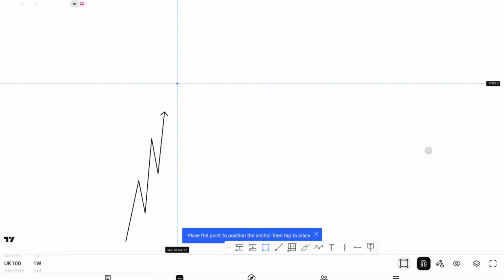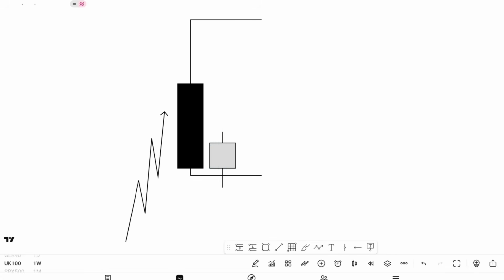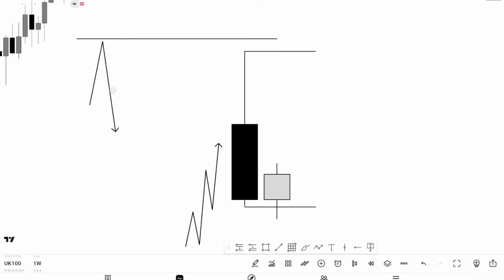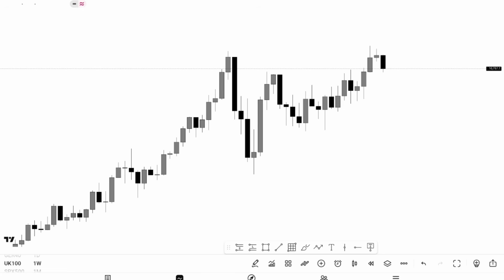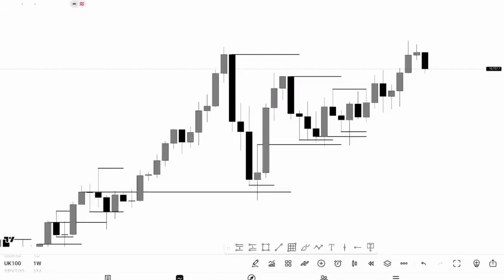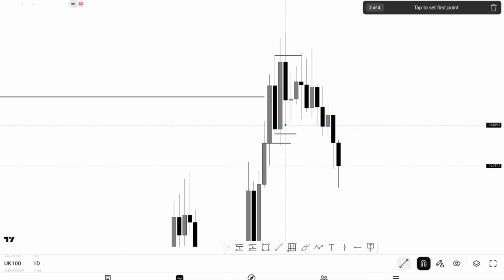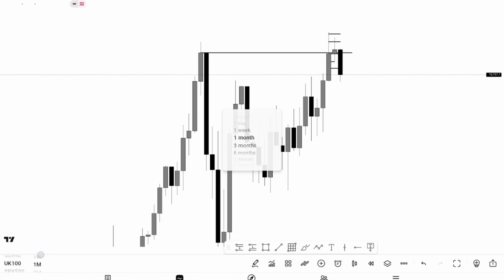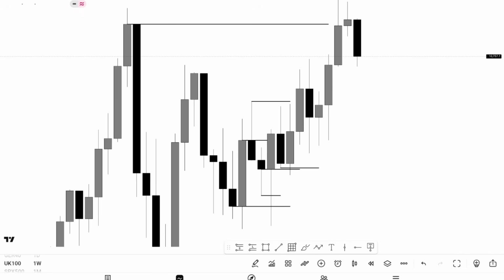Why CRT and MSNR Fails : What Nobody Tells You.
Why CRT and MSNR Strategy Fails : What Nobody Tells You

Welcome to TRADEWITHHERMAN 💸🖨✌🏼📊
 —where knowledge meets Profits.

Got questions? Drop them in the comments - I reply to everyone!

MSNR trading strategies, CRT trading guide, big profits trading, trading strategies for beginners, stock market techniques, advanced trading methods, how to trade MSNR, CRT investment strategies, best trading strategies 2025 CRT Trading 2025 MSNR 2025

msnr trading model,
crt concept,
false engulfing candle,
msnr strategy,
 msnr storyline,
 crt, crt model,
crt trading,
9amcrt model,
 crt strategy,
 daily bias,
supply and demand,
 trading lessons,
crt trading strategy,
andrew nfx,
 oanda trading platform,
onestupid candle,
 candlestick patterns,
 advanced candlestick patterns
snd​ trading strategies, CRT trading techniques,

Thanks 🎊 🌎